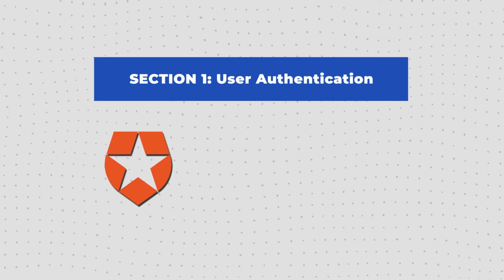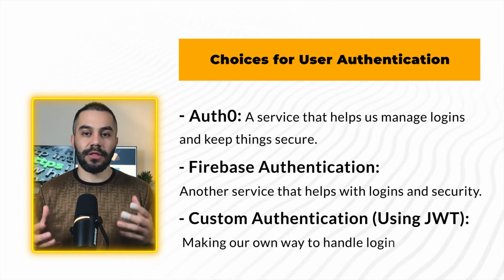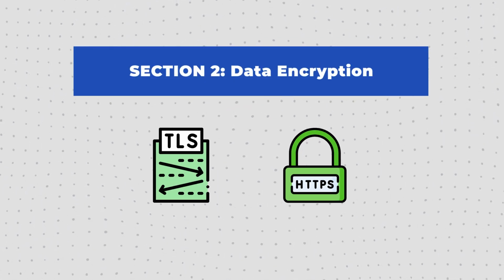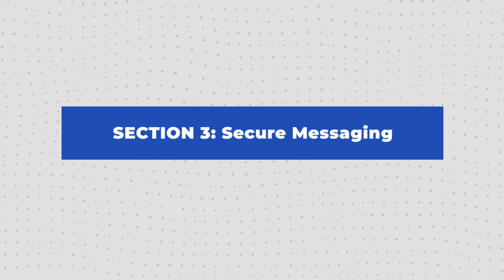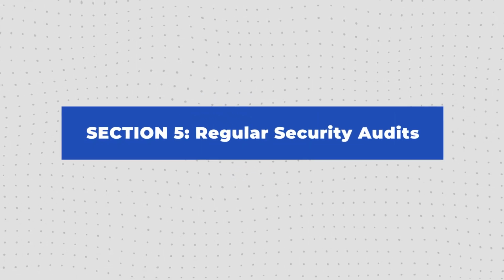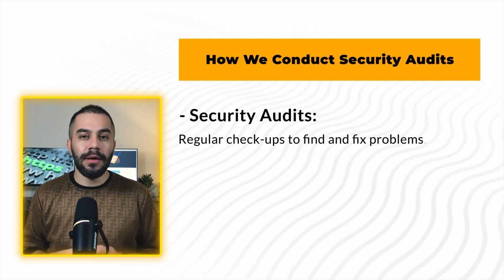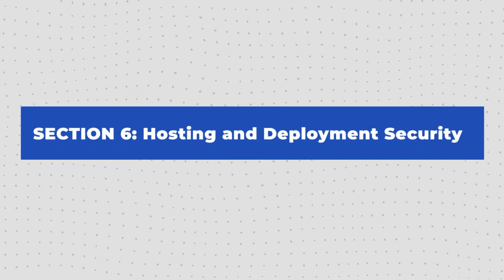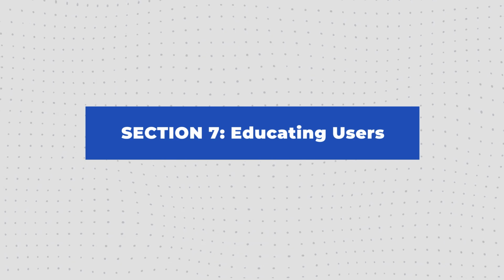Create a Messaging App: Step 4 - Security and Privacy!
Hey there! Welcome back to our "Create Messaging App" journey! In the first video, we found our *big idea* , and in the second video, we defined the *Minimum Viable Product (MVP)* —the core features that will bring our messaging app to life. In the third video, we *chose the Tech Stack* that will power our app. Now, it’s time to focus on something just as important: *Security and Privacy* . 🔒✨

Today, we’re diving into how to keep our app safe and ensure your information stays private. Security and privacy are super important, especially when teachers and parents are using the app to communicate. We want everyone to feel secure and trust our app with their information.

- User Authentication: Making sure only the right people can use the app.
- Data Encryption: Turning your information into secret codes to keep it safe.
- Secure Messaging: Ensuring your messages are private and protected.
- Compliance with Privacy Laws: Following important rules to protect your data.
- Regular Security Audits: Checking our app regularly to fix any problems.
- Hosting and Deployment Security: Keeping our app safe where it’s hosted.
- Educating Users: Teaching everyone how to stay safe while using the app.

*Why Security and Privacy Matter*
Keeping our app secure means protecting your messages and personal information from anyone who shouldn’t see them. It’s like having a strong lock on your diary—only you and the people you trust can read it. By ensuring strong security and privacy, we build trust and make our app a safe place for communication.
*What’s Next?*
We have even more important topics to cover in our upcoming videos, like scaling and deployment with tools like AWS and GCP.

If you haven’t watched the first video yet, I highly recommend checking it out before diving in here:

This is just one step on our journey from *concept to launch*, covering everything you need to know to build your very own messaging app. We’re building an app, but we’re also building a community—and I want you to be part of it. Drop any questions or ideas you have in the comments, I’d love to hear from you.

Timestamps:
0:00 Introduction
0:25 Overview of Security and Privacy
0:45 User Authentication
2:17 Data Encryption
3:20 Secure Messaging
4:18 Compliance with Privacy Laws
5:11 Regular Security Audits
6:03 Hosting and Deployment Security
6:55 Educating Users
7:48 Summary and What’s Next

Copyrights
TLS & HTTPS icons created by Freepik